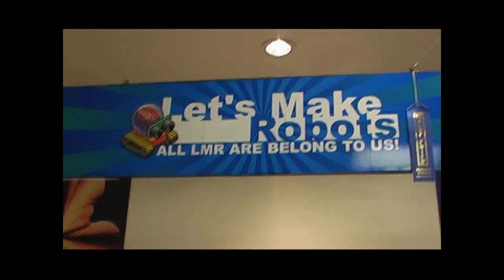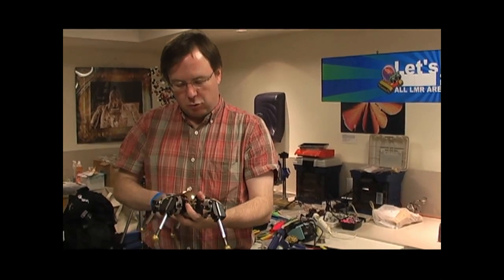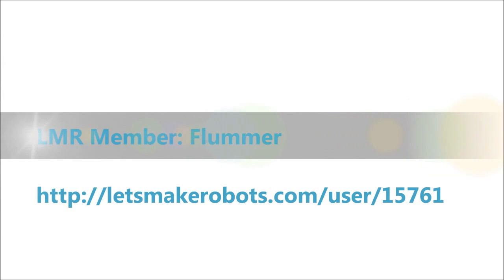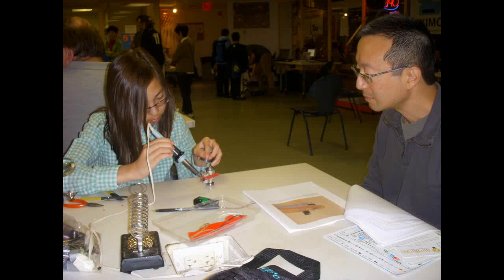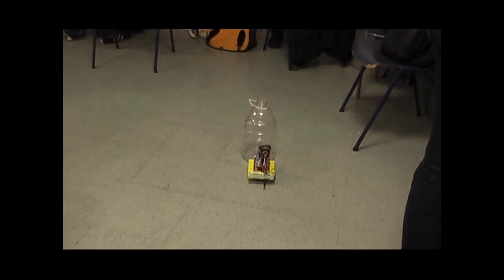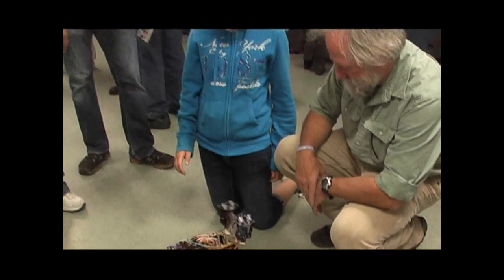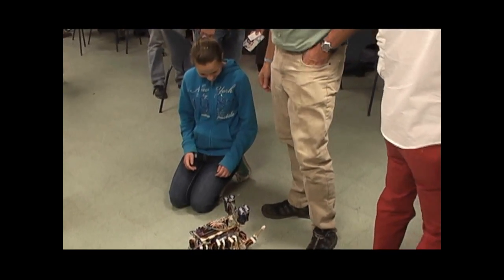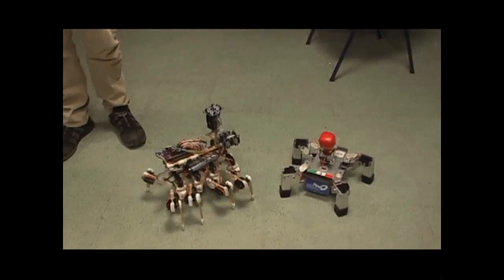LetsTalkRobots Ep003 MakerFaire Summary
We had an amazing time at Maker Faire NYC. The video doesn't even begin to capture it, but we had to try!

Thanks to everyone who contributed, helped, or just stopped by!

Find us at LetsMakeRobots.com
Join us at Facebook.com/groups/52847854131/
See us at Flicker.com/groups/LetMakeRobots

LetsTalkRobots presented by:
Andrew Terranova

Intro Animation:
CinemaDesigns